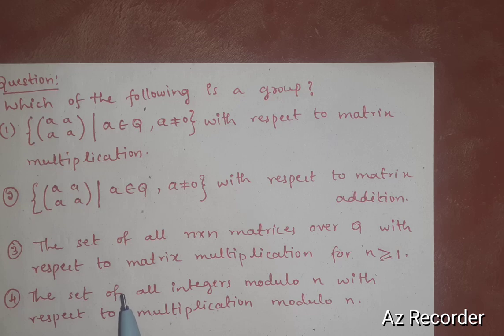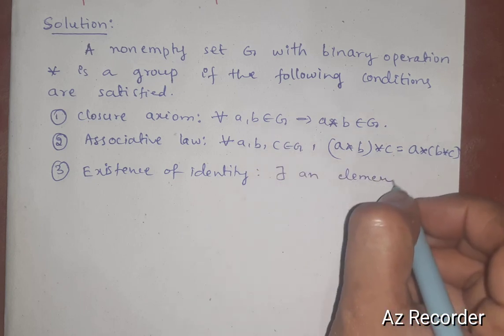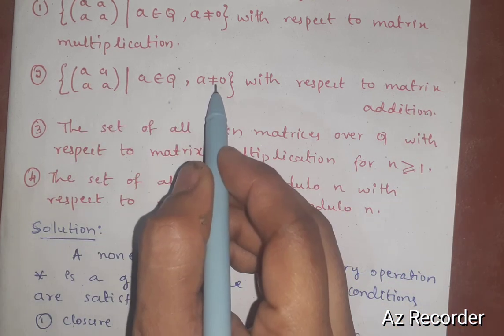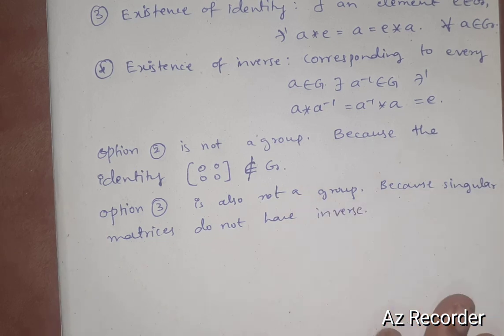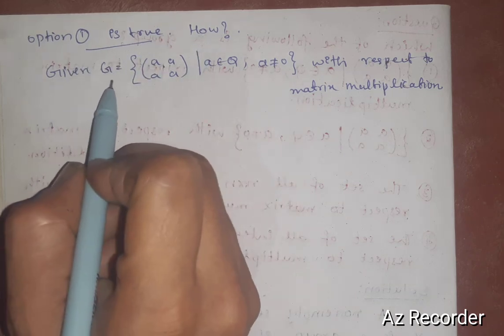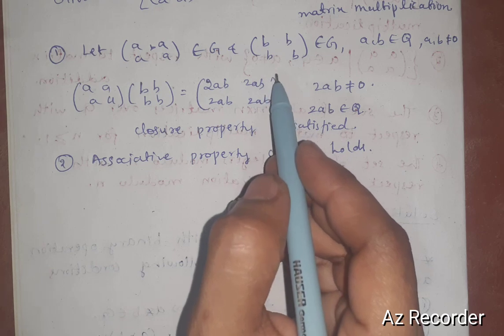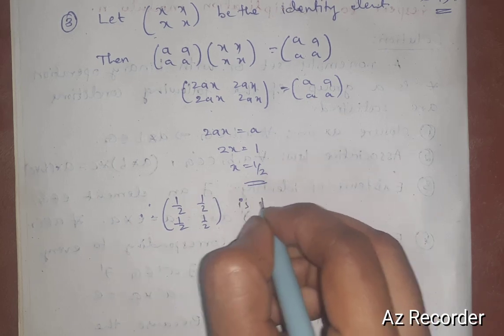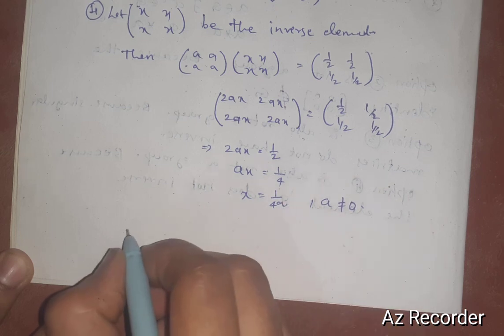KSET 2024 ||GROUP THEORY ||SOLUTIONS